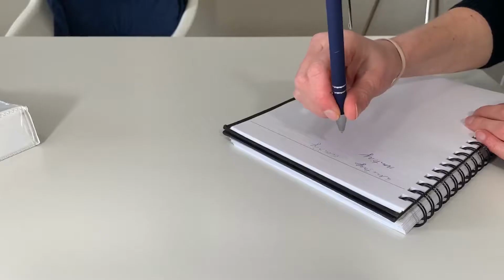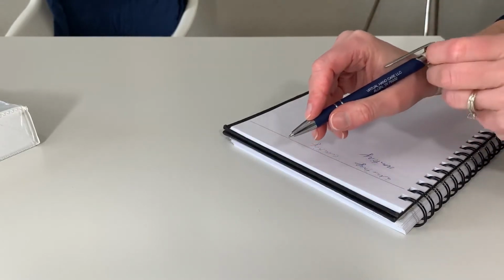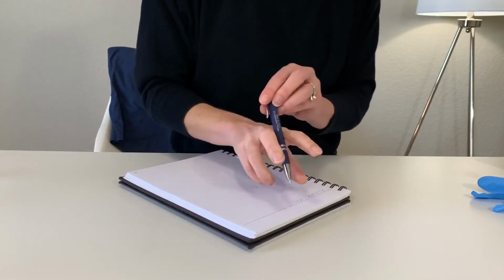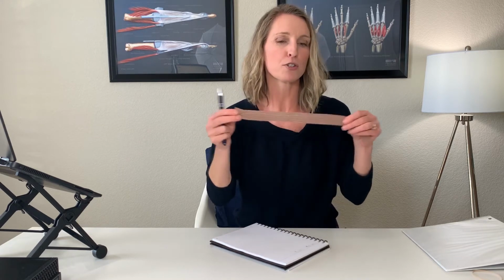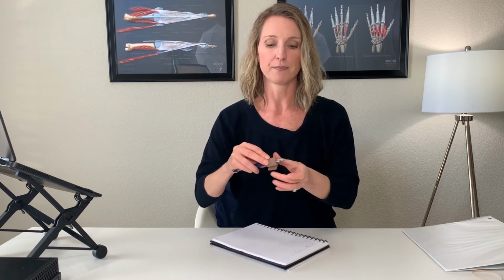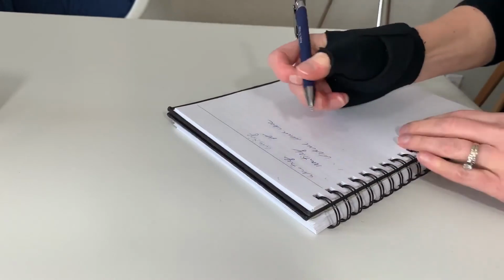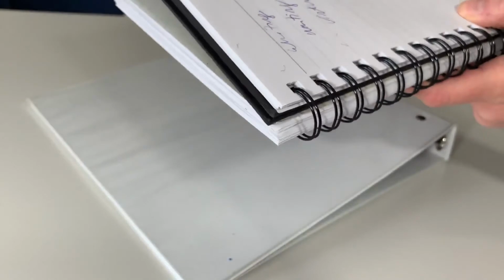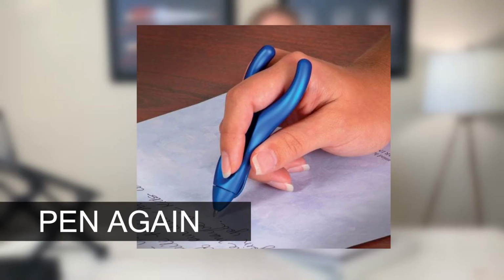6 Tips to Write Without Thumb Pain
Michelle, Hand expert, shows you 6 Tips to Write Without Thumb Pain.
Usually what causes the thumb pain is the length of time you are writing, your position of your thumb while holding the pen, and the pressure or how hard you are pinching.

Always check for the correct size.

Pen Grippers-
Omni Grips
Mr. Pen

Pen Again

Here are the tips in order:
1- Use a rubber band or hair tie to hold the pen,
2- Change your pinch position of the pen to between your index finger and middle finger
3- Bulk up the area where you hold your pen or pencil or use a pen grip
4- Use a Comfort cool brace or tape your thumb
5- Change your writing surface to a negative tilt
6- Invest in an ergonomic pen. Such as the Pen Again